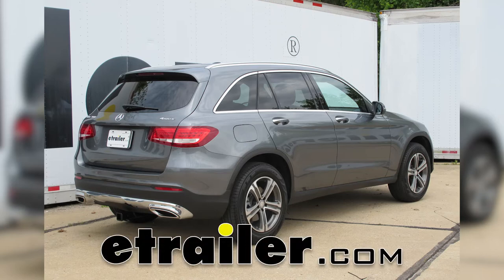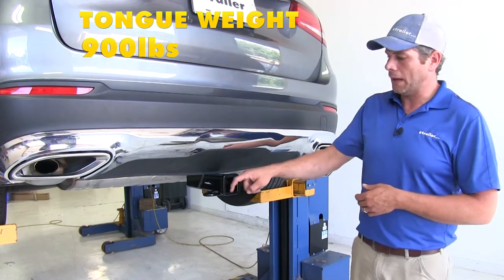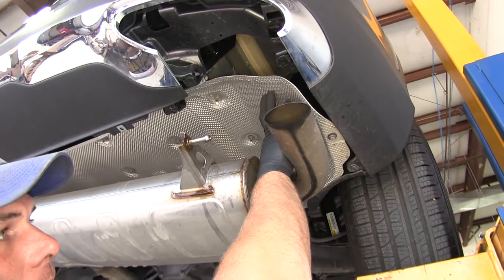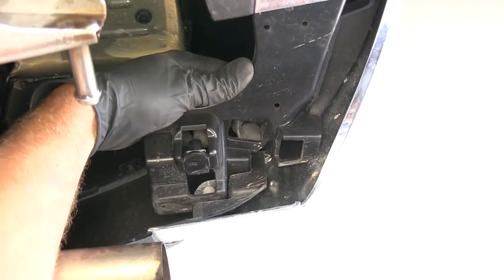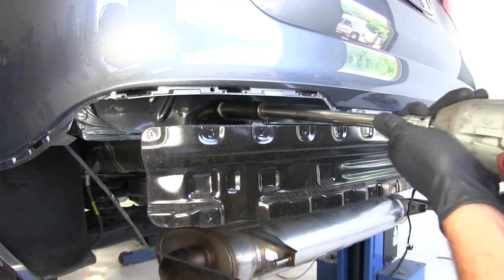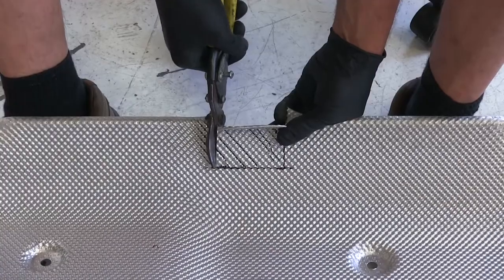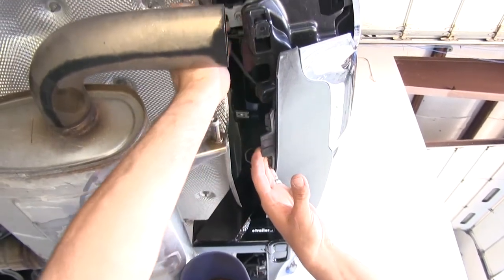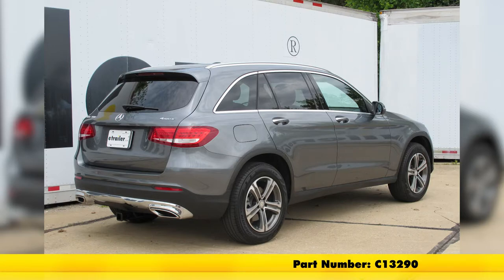etrailer | Curt Trailer Hitch Receiver Installation - 2017 Mercedes-Benz GLC Class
Speaker 1:          Today, on our 2017 Mercedes-Benz GLC 300, we're going to take a look at and also show you how to install the Curt Custom Fit Class III trailer hitch receiver, part number is C13290. Here's what our hitch is going to look like installed on the Mercedes. As you can see, it offers a pretty clean look. It really doesn't change the aesthetics of the rear of the vehicle too much. Got your receiver tube opening that's going to come out here. It's a 2-inch by 2-inch receiver tube opening.

You will notice, about from here to here, the plastic on the fascia dips down a little bit. That would be opposed to notching this out, or having to . or the requirement to make a permanent modification to the fascia, which we wouldn't want to do. That comes down, and it fits in there nicely, right up against our hitch.Now, we've got the flush reinforcement collar here around the end, gives it a nice flush, clean look. With this being a Class III hitch, you're going to have tons of different accessories you can pick to use with it.

For securing all those items, we'll use the 5/8 diameter pin hole. You want to choose a Class III rated accessory. You'll notice there's more than enough room there for any type you might want to use, whether it's just a pin and clip, locking hitch pin, or even anti-rattle device. Around the bottom here, we've got our rolled steel stock safety chain connection points, it's going to offer a good amount of room to get whatever size hook you might be using connected.One thing to keep in mind with the hitch, any time you're hauling a non-wheeled load, so anything other than a trailer, like your bike racks or your cargo carriers, Curt does recommend the use of the stabilization strap, part number 18050. Now, as far as weight ratings go on our hitch, we have a 900-pound tongue weight capacity, so that's the maximum downward force we can put at our receiver tube opening.

We've got a 6,000 pound gross trailer weight rating, that would be the total weight of your trailer and anything you we're to load up on it. Keep in mind, though, you do need to check the owner's manual on the GLC, see what it's rated for, and use whichever sets of numbers are the lowest.Now, a few measurements that'll be helpful when it's time to select your ball mount, bike rack, or hitch cargo carrier, will be from the ground to the inside top edge of the receiver tube opening, we've got about 11 3/4-inch. Then from the center of our hitch pin hole to the outermost edge of our bumper, it's about 5 1/2. We would recommend choosing accessories with the raised shank, just to promote better ground clearance.Now, to begin our installation, we're going to be removing the chrome tips that kind of cap off the end of the exhaust here. There are two T40 bolts that we're going to be removing, we've got one right here and then the other one's right there on the other side.

We'll use our torx bit. Might have to pull that fascia down just slightly, then we can get them removed. Now we're going to get our exhaust lowered down slightly to allow us access to the heat shield. We've got a rubber exhaust hanger here and the exact same spot on the passenger side. Then if we come forward a little bit, we'll have our third right here, it'll be just in front of the rear differential with a clip.Now, to remove these, we use a little bit of spray lubricant there. Then a long screwdriver or a pry bar. You're just going to try to pry the rubber away from the metal. Now we're going to get our heat shield taken down. There are quite a few fasteners. The first two we'll start with are going to be the 10-millimeter head bolt that we've got here on each side, then just ahead of that we've got a plastic push-pin fastener, same spot on each side we'll take out. We can use a flat screwdriver, inaudible 00:03:40 the center portion of that to come out first, then we can take the whole thing out. Now, if it does separate, you can just place that back in there.Now, we'll have 10 studs that are sticking down through the heat shield, they've got a small nut on those. We're going to use an 8-millimeter socket to get those removed. Now, on each corner, we'll just pull down on that fender liner and work our heat shield back off the bolts and get it removed. Now we've got a push-pin fastener right here in the lower wheel well that we're going to remove. It's just like the one we took out right here, we're just going to pull that center core and then the rest of it should come out. If we look up just a little bit higher, we're going to have another one right there we can do the same thing to. Now we repeat that same process for our pass